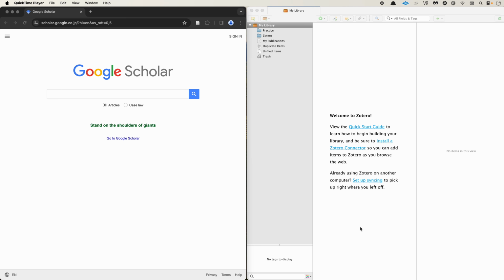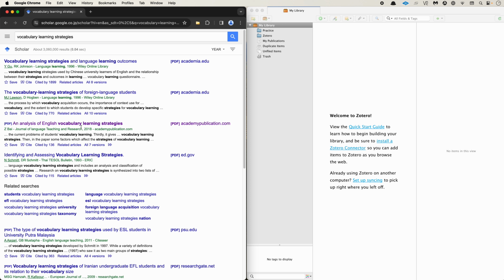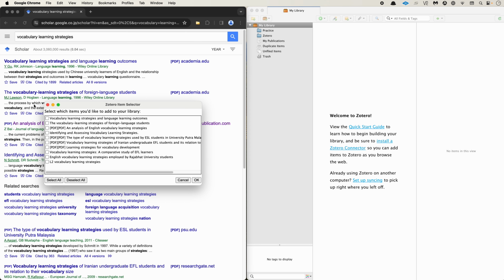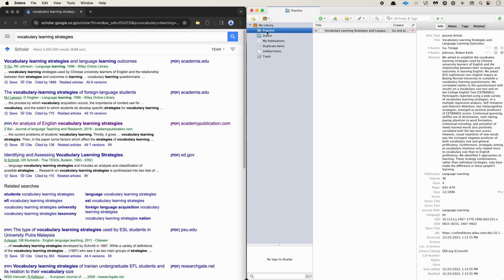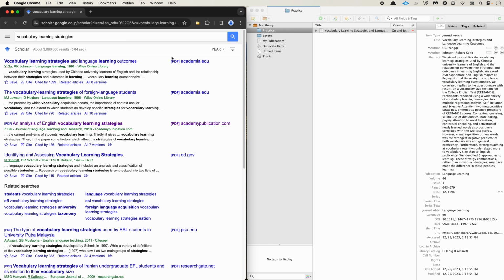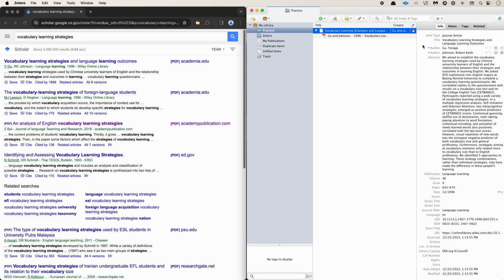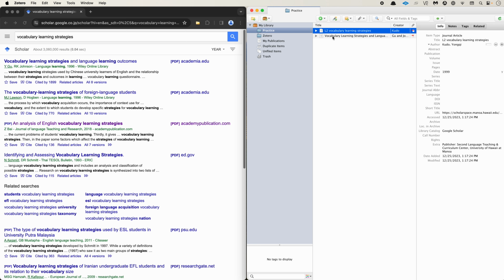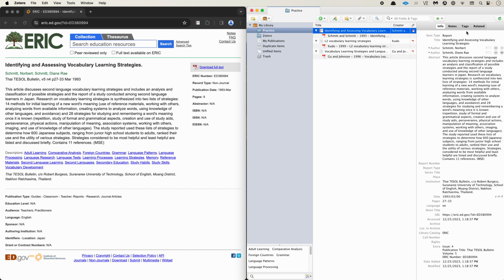Zotero tutorial 4: Getting information and PDFs into Zotero